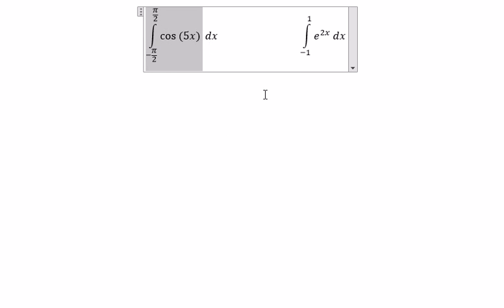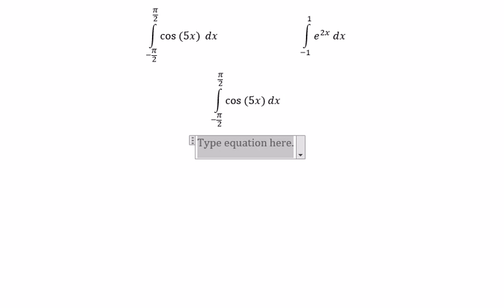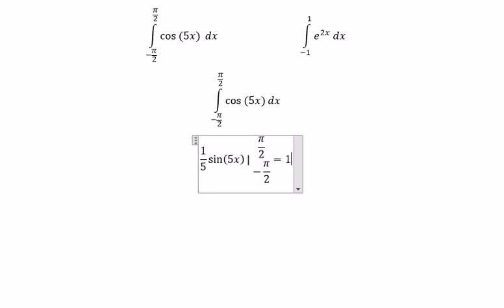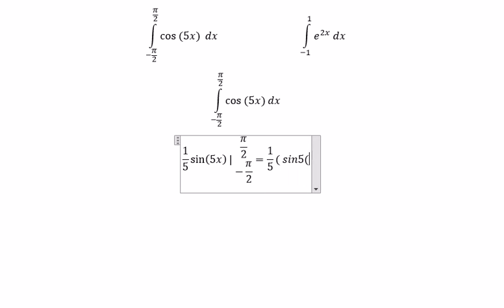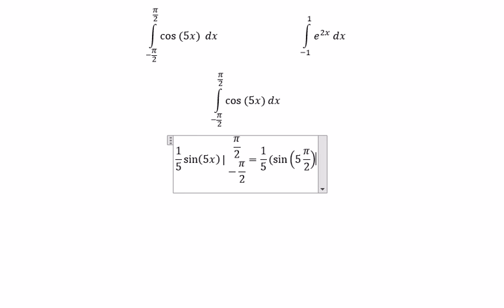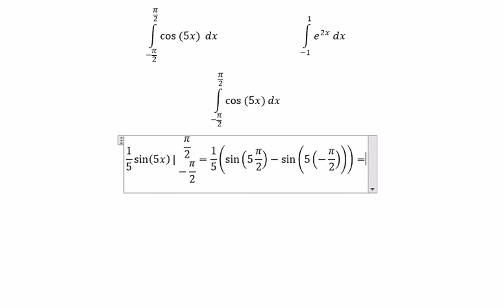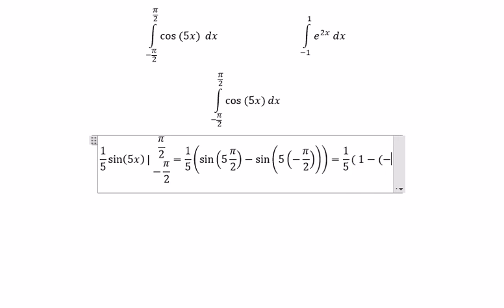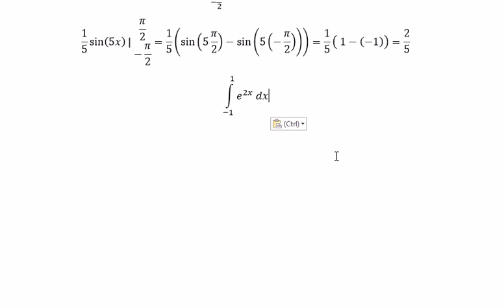Calculus Help: Integral of cos(5x) dx and e^(2x) dx - Basic Integration